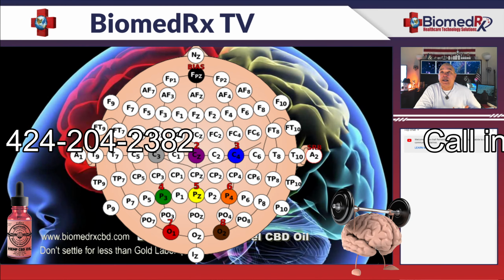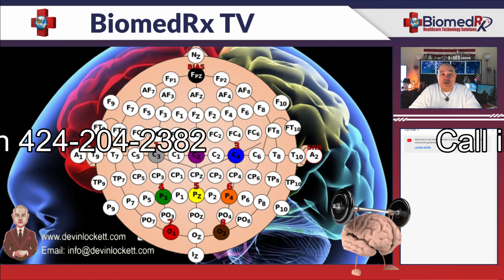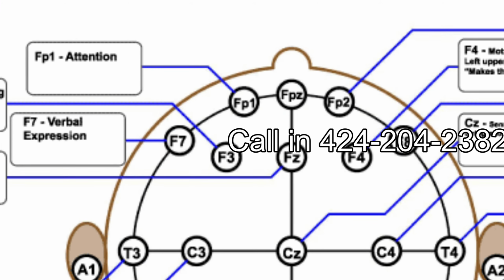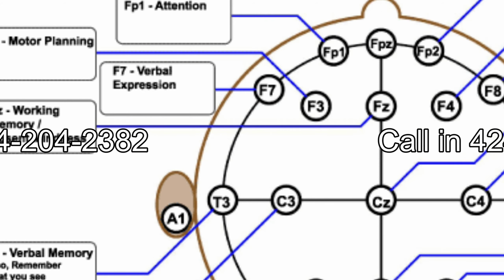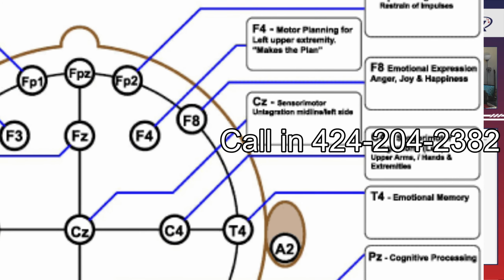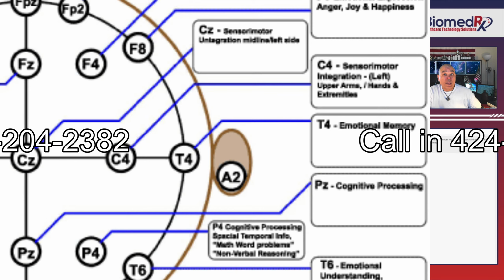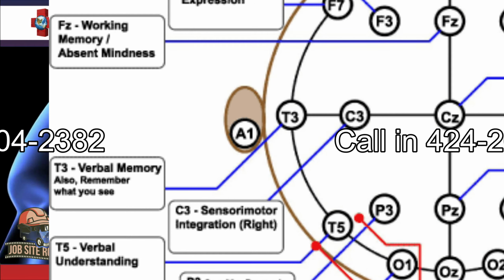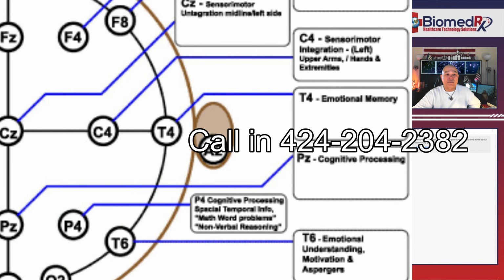Brain Training 101 - BiomedRx TV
Devin Lockett discusses the basics of peak performance brain training.

The BiomedRx TV videos available to the public on YouTube have been edited down specifically for our YouTube audience.

If you would like to see the full, unedited version of this and all of our training videos in holistic health, biomagnetic pair therapy, neurofeedback and brain training, become a patron on our Patreon channel:

Most BiomedRx TV videos are recorded at the BiomedRx Health Center Contact the BiomedRx Health Center for neurofeedback, biomagnetic pair therapy, brain training and neurohacking, and all of the holistic health therapies we offer.

You can find out more about Devin Lockett by visiting

Devin Lockett's profile on the Internet Movie Database can be found

(personal).

If you would like us to showcase your product on BiomedRx TV, send your product to:

BiomedRx TV
8306 Wilshire Blvd.